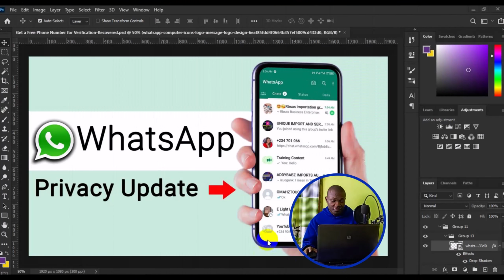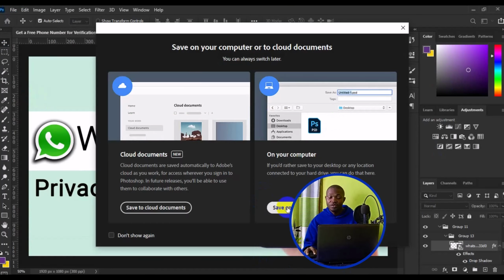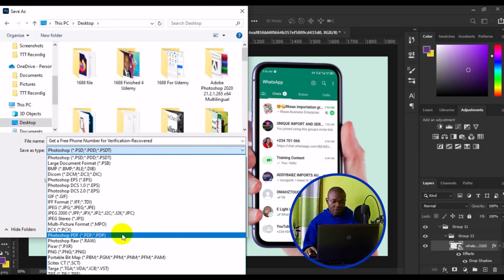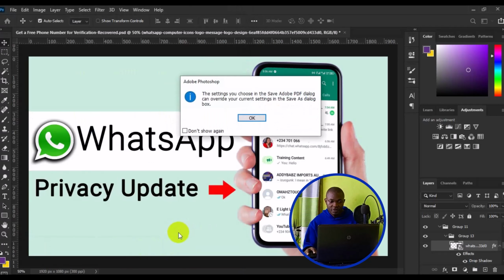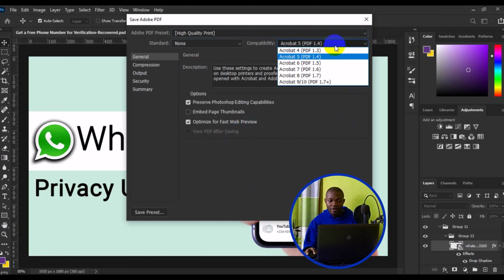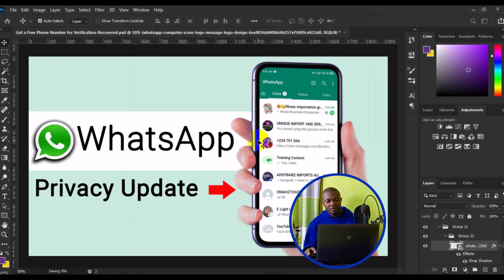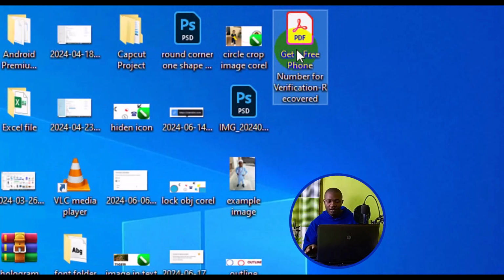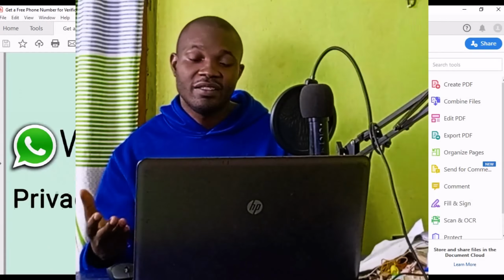How to Save as PDF in Photoshop in Minutes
In this quick and easy tutorial, we'll show you how to save your projects as PDF files in Adobe Photoshop in just a few minutes. Whether you're a beginner or a seasoned pro, this step-by-step guide will help you preserve your work in a versatile and widely-used format.

Why Save as PDF?
- Versatility: PDFs are compatible with many devices and platforms.
- Quality: Maintain high-quality images and text.
- Editability: Preserve Photoshop editing capabilities for future adjustments.